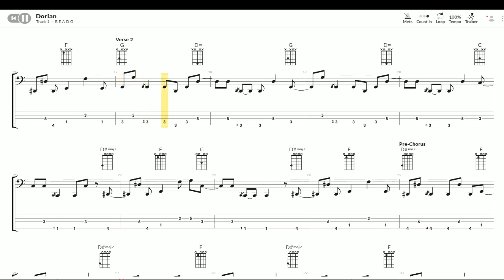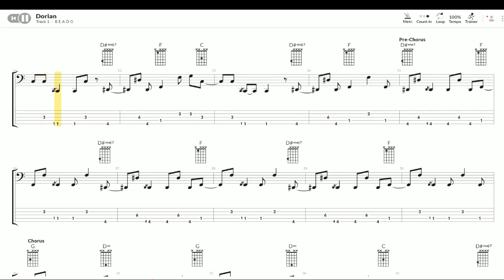Men I Trust - Dorian - Bass Tab/Sheet Music (5 string bass)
Bass transcription of Dorian by Men I Trust.